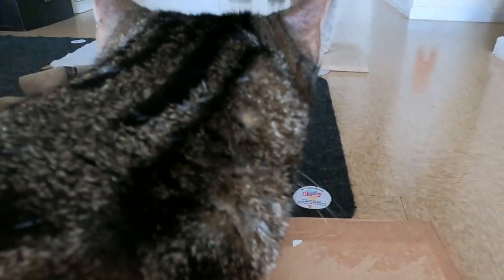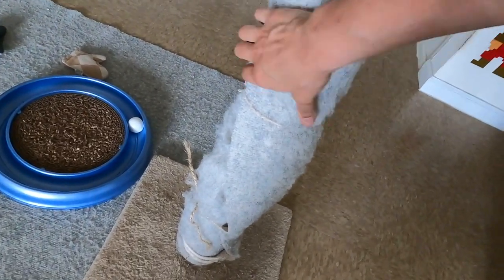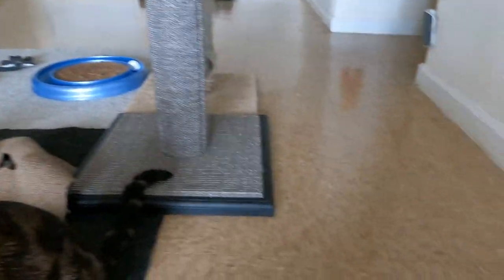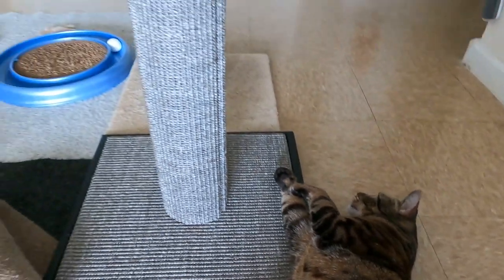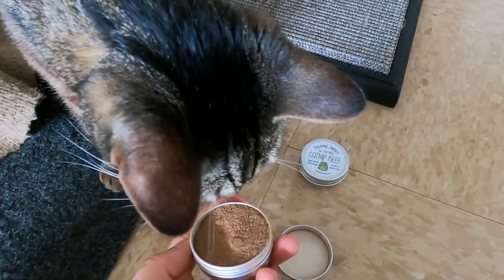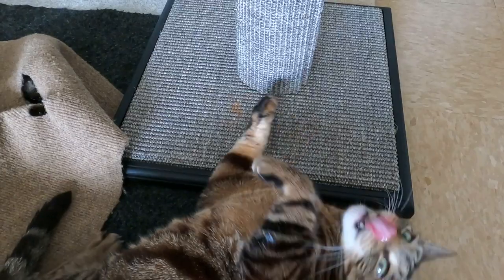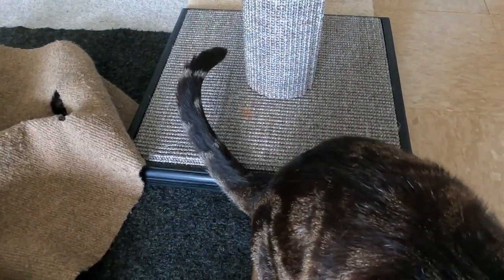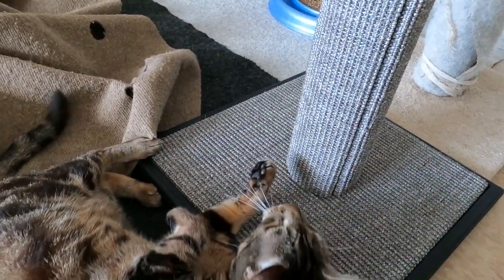How to get your cat to ACTUALLY USE his scratcher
Get your cat to use a scratching post easily with these 4 tips. Save your furniture and get a cat-friendly scratcher!

Need help understanding your cat? Sign up for my free cat happiness checklist

Get organized with your cat's care needs and access all of my best cat enrichment ideas to create a stronger bond